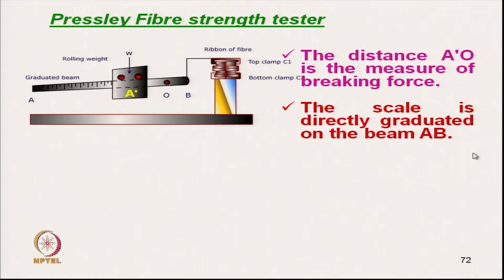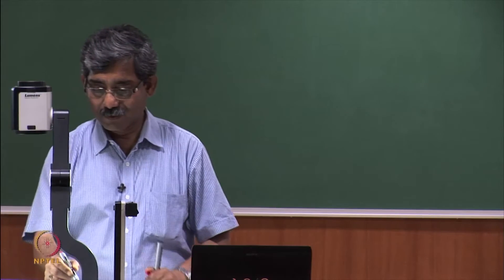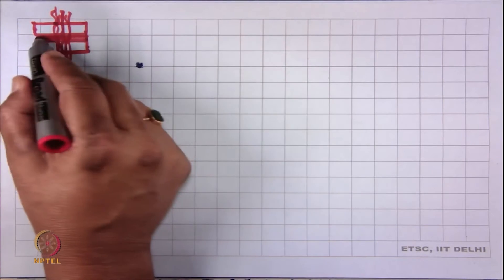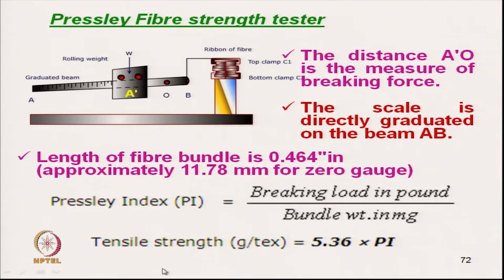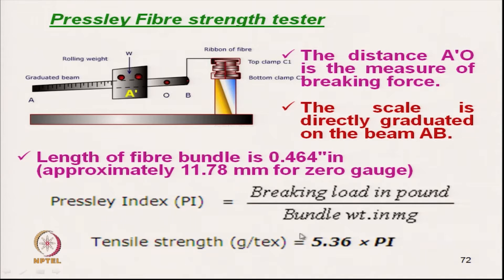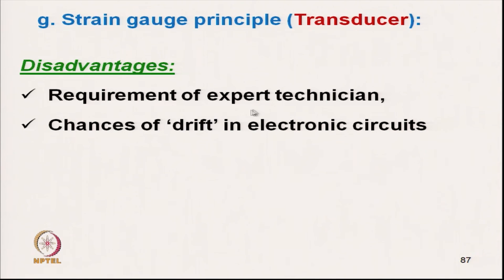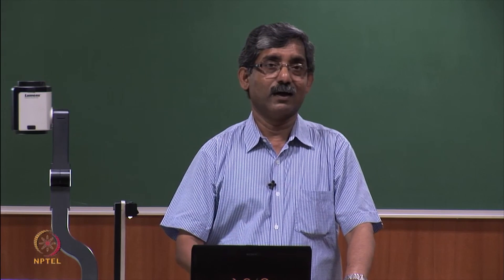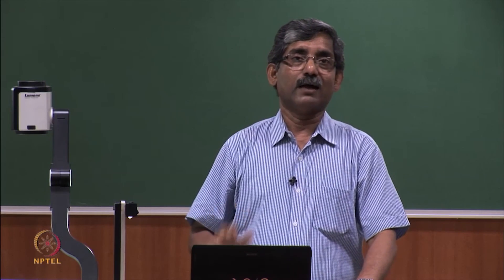Evaluation of Tensile Properties of Textile Materials (contd..)